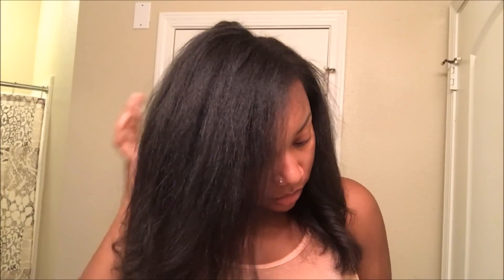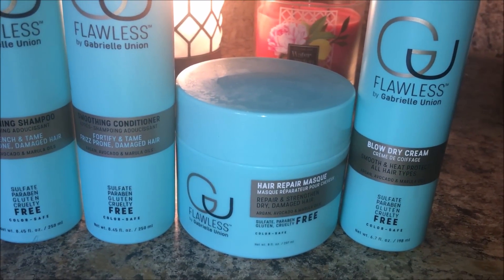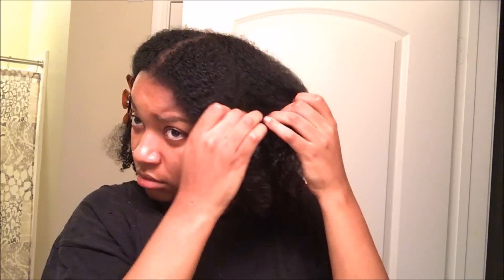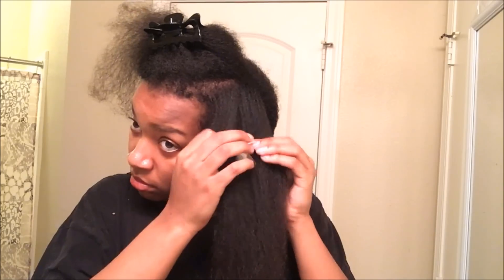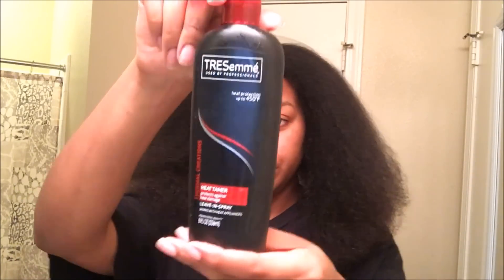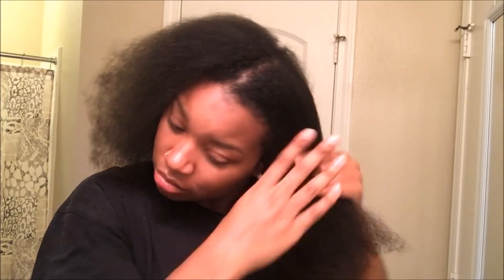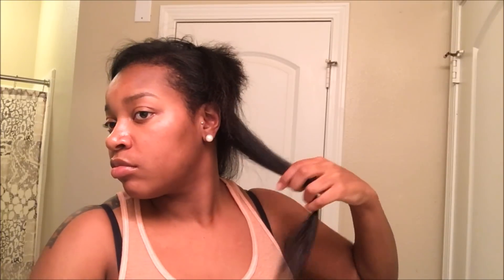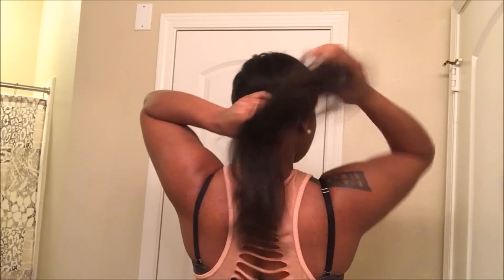STRAIGHTENING MY NATURAL HAIR | Low Porosity, Type 4a Hair | Flawless by Gabrielle Union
Products Used:
Flawless Smoothing Shampoo
Flawless Smoothing Conditioner
Flawless Hair Repair Mask
Flawless Blow Dry Cream
Chi Keratin Silk Infusion
Tresemme Heat Tamer
GVP Kenra Blow Dry Spray

Tools Used:
ConairPRO Silverbird Turbo Dryer
Sedu Revolution Tourmaline Ionic 1” Styling Iron
Goody Naturally Smooth Boar Bristle Brush
Wide Tooth Comb
Rattail Comb

About Me:
Name Pronunciation: tuh-KAH-ruh
Age: 24
Location: Florida
Home State: Mississippi
Last Relaxer: 1/1/2015
Big Chop: 9/22/2015
Hair Type: Low Porosity, Fine/Medium Strands, Medium/High Density